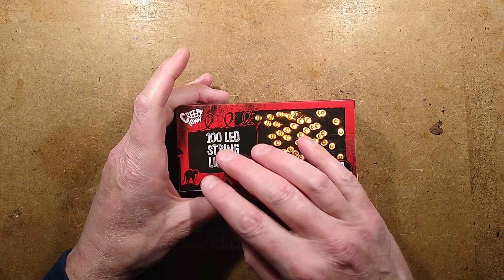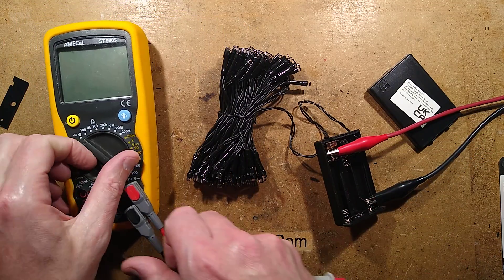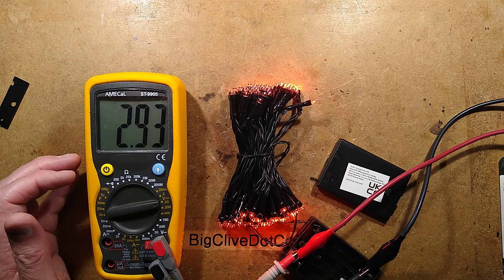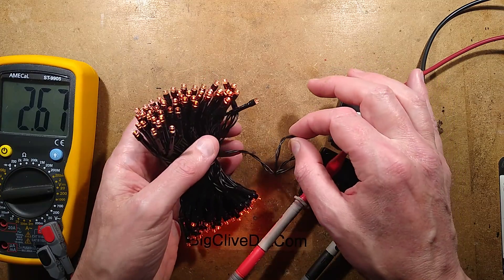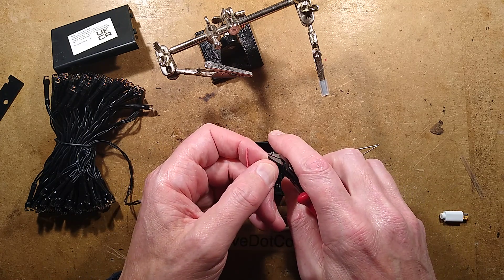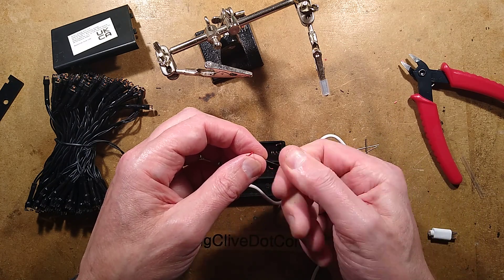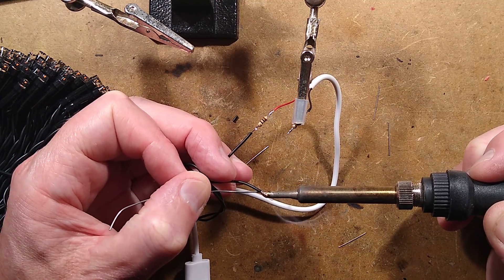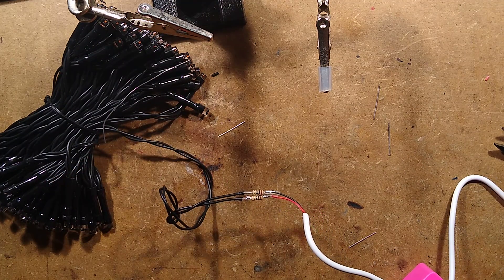Poundlands 2021 Halloween lights (and USB hack)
The local Poundland has been struggling with some stock this year due to the effects of covid and brexit.  I picked an item from their meagre display for us to explore and hack.

This is a string of orange phosphor based LED lights.  They are actually a blue/UV LED being used to stimulate a layer of orange phosphor to give a brighter and richer colour than classic orange LEDs.  It's a really nice soft orange with a hint of pink.

To make the modification for guilt free running with USB chargers instead of batteries, I added a 10 ohm quarter watt resistor in series with each of the two wires.  That results in a current of 100mA and total power dissipation of about half a watt.  The current is high enough that it should prevent most "intelligent" USB power banks from going into standby.

You can adjust the intensity/current by using different resistors.  Using 5.6 ohm resistors would increase the intensity and using 22 ohm resistors would decrease it.

The components needed are:-
String of chosen parallel LEDs
Two 10 ohm resistors
Salvaged USB cable
2"/50mm of 2.4mm diameter heat shrink